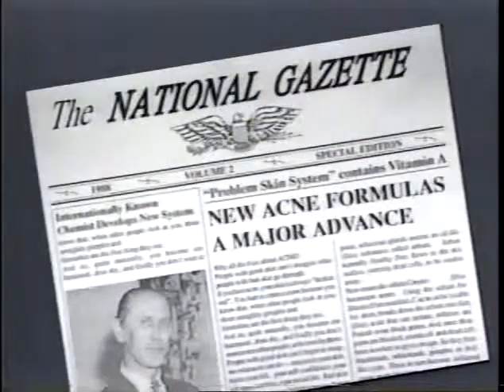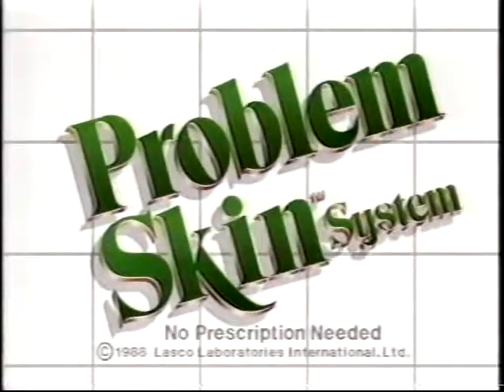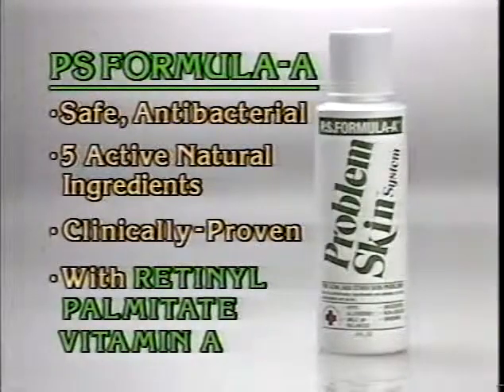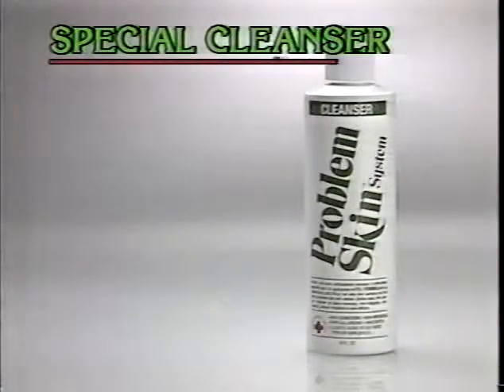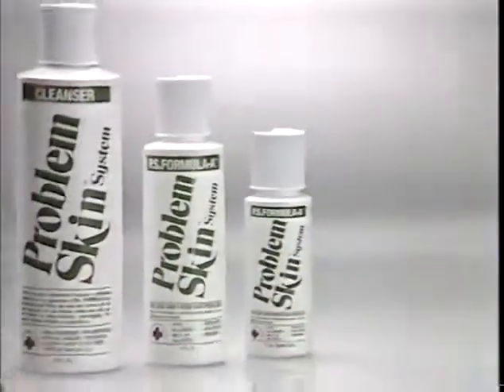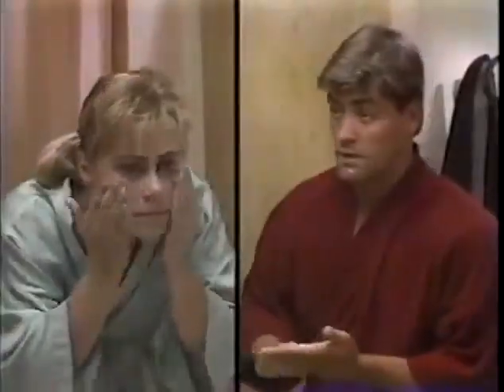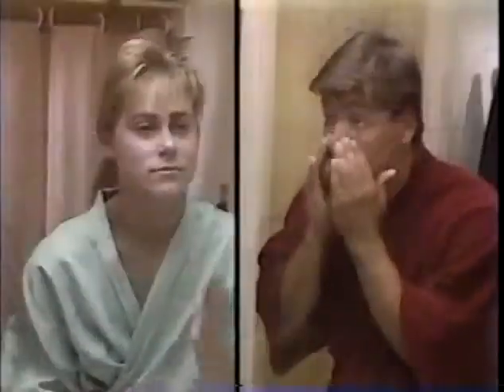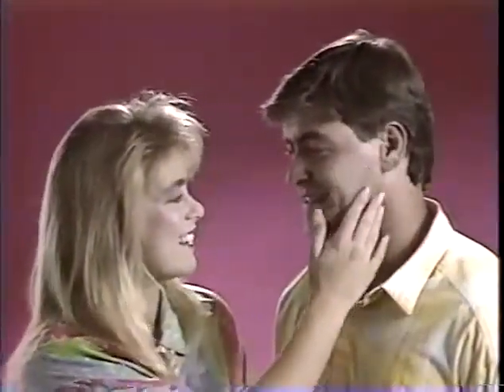Problem Skin | Television Commercial (1988)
1988 TV commercial for Problem Skin.